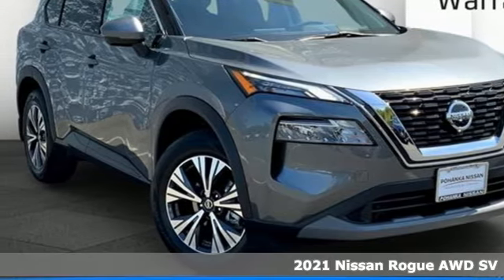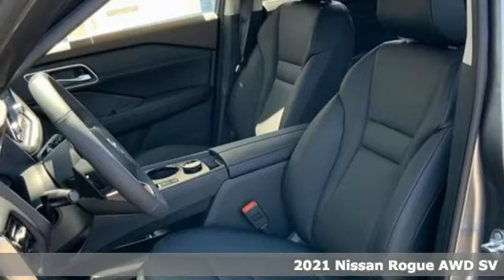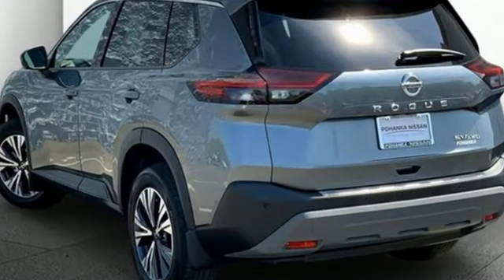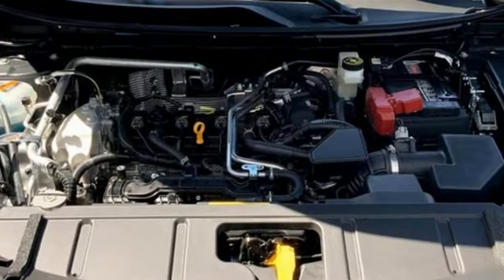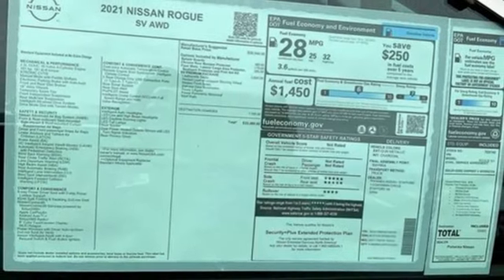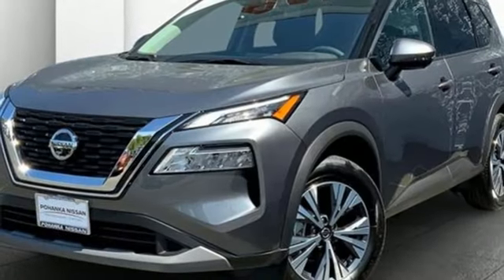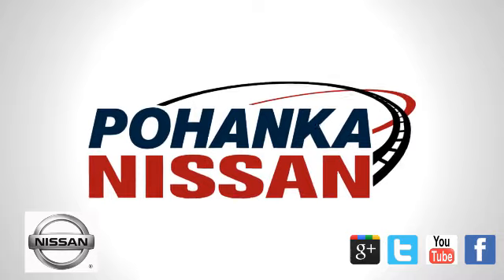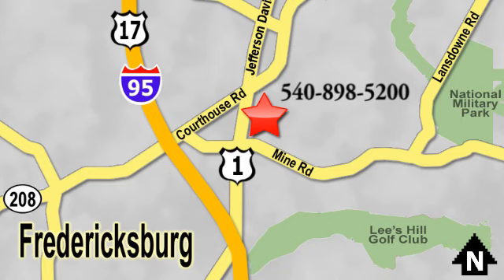New 2021 Nissan Rogue Fredericksburg, VA NJ39189 - SOLD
Year: 2021
Make: Nissan
Model: Rogue
Trim: SV
Engine: 4 Cylinder Engine
Transmission: CVT with Xtronic
Color: Gun Metallic
Interior: Charcoal
Stock #: NJ39189
VIN: 5N1AT3BB5MC769749

Address:
10665 Patriot Hwy